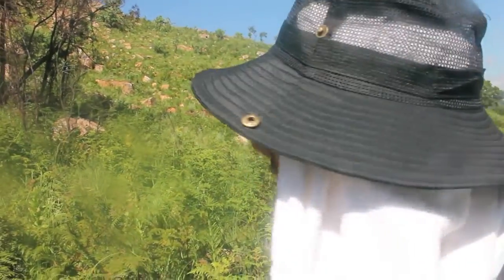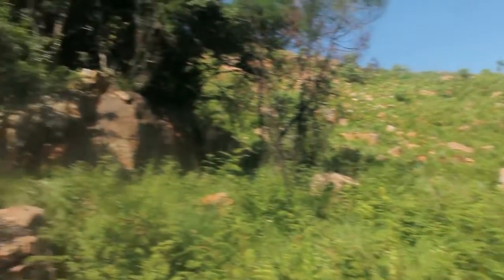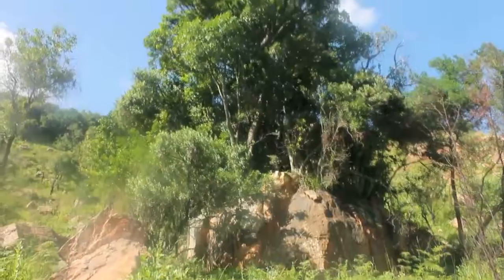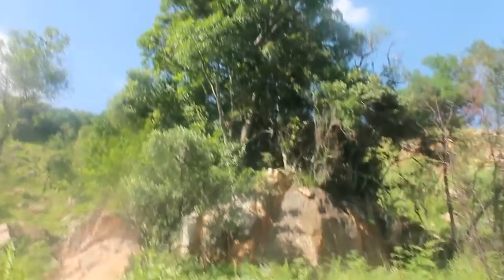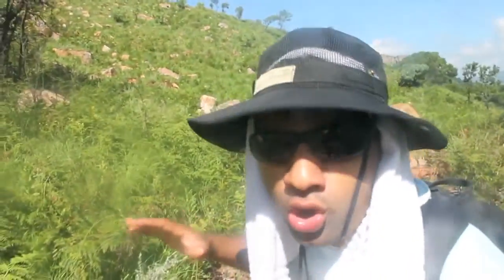A Trock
While in Mpumalanga, South Africa. We went on a hiking trail at Crystal Springs lodge and shot this with my Canon 1100D.